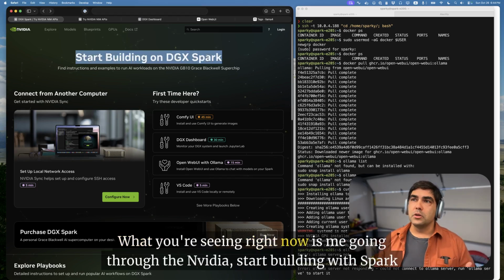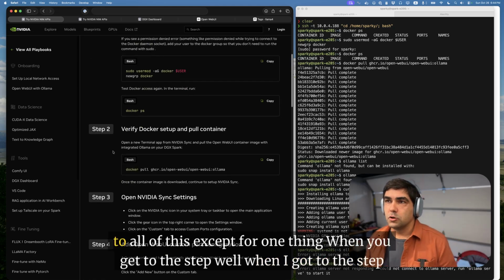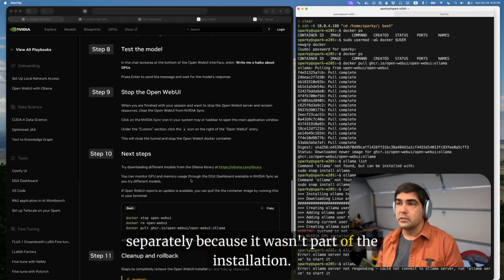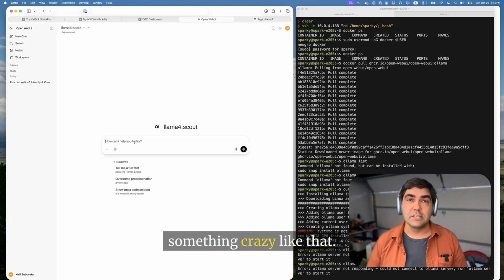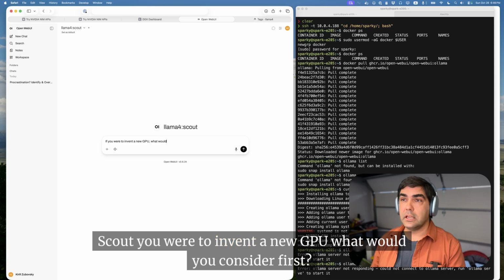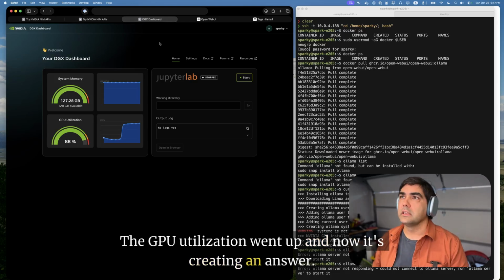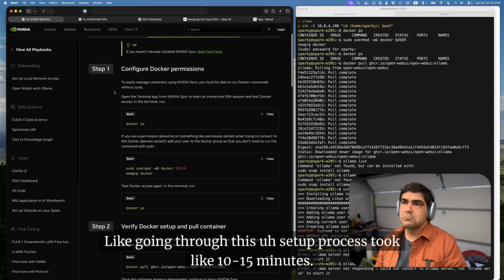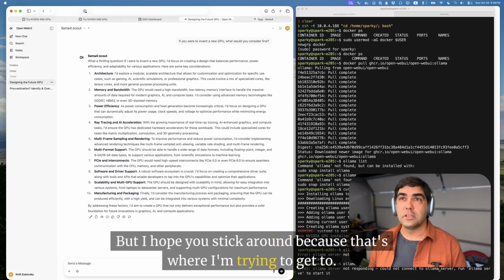How to run LLAMA 4 Scout on Nvidia GDX Spark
If you're gonna have a personal GPU in a box, it might as well do something useful for you. Here is me talking through what it takes to install Web UI with Ollama to power LLAMA 4 Scout on your new Nvidia spark. It only takes about 15 minutes to install everything, and you are good to go. Is it worth it? Not on its own, but I lay the plan for the road ahead, where I think it will be worth it indeed.